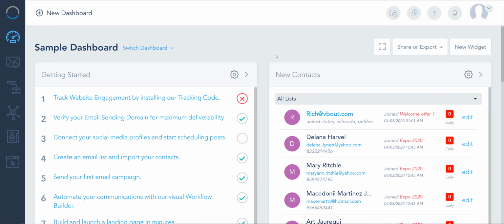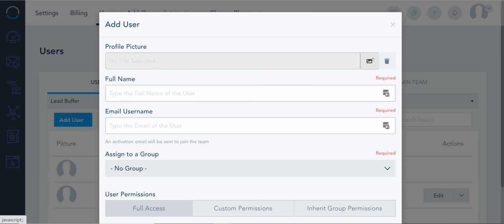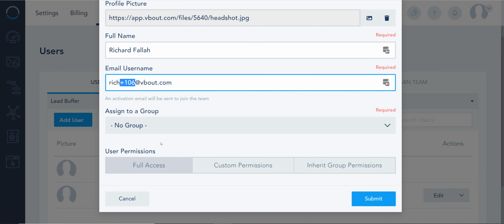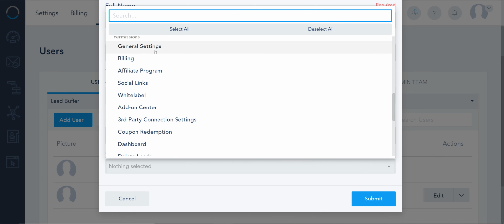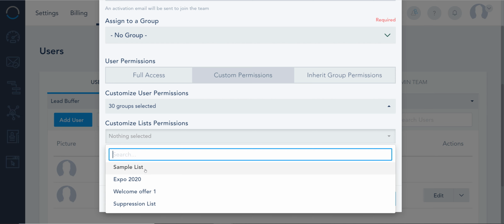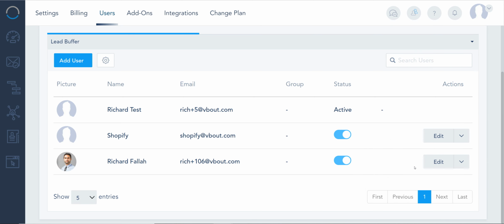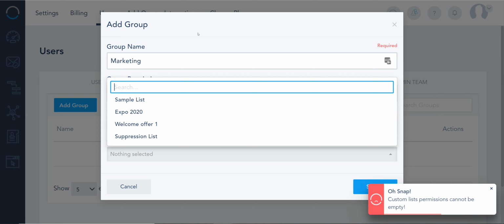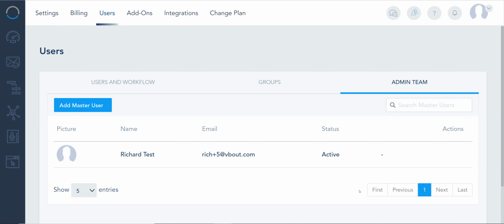Chapter 1.7 Managing account users and permissions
In this video, we show you how to add team members and assign different level of permissions to their account.